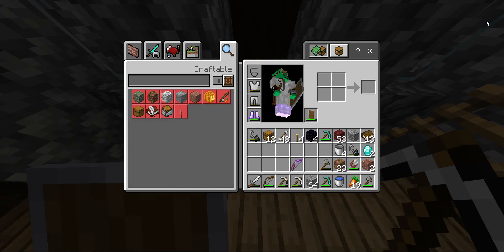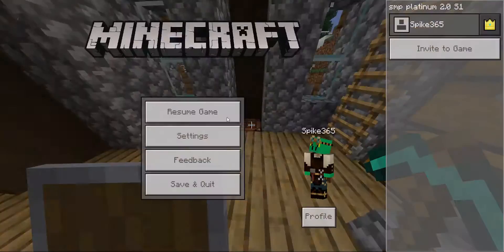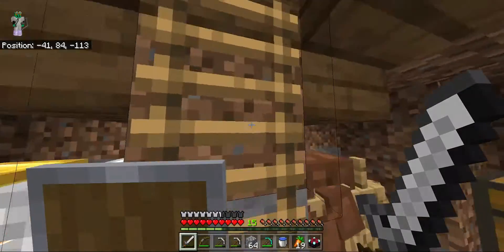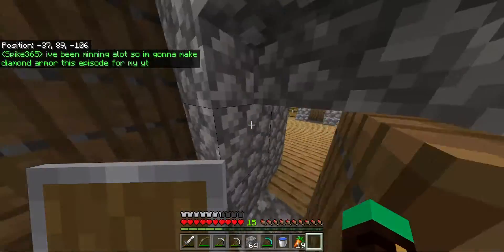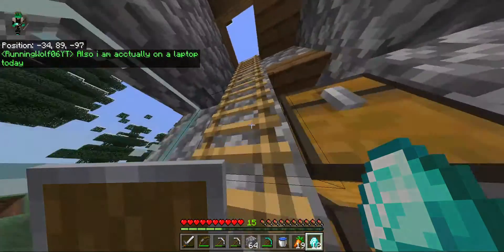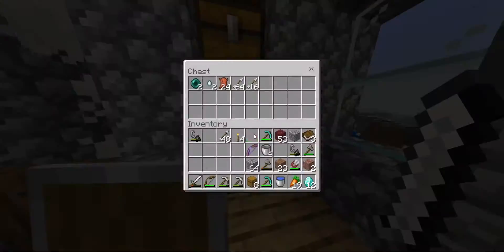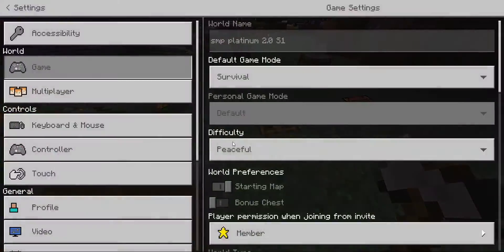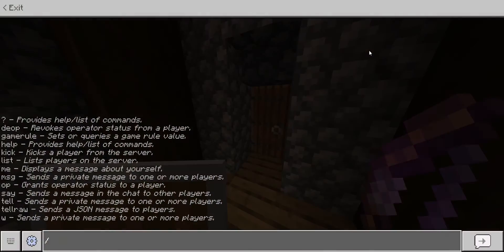smp platinum ep 6 cover me with diamonds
i got full diamond this episode i hope u enjoy and i hope u have a amazing day